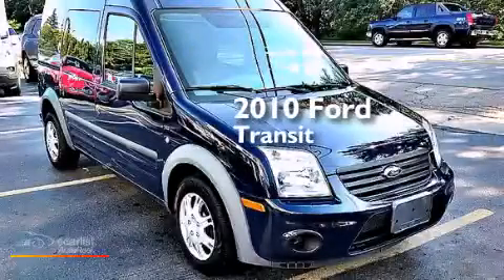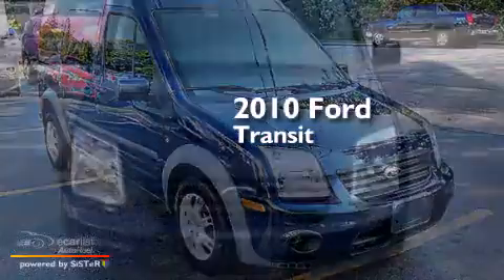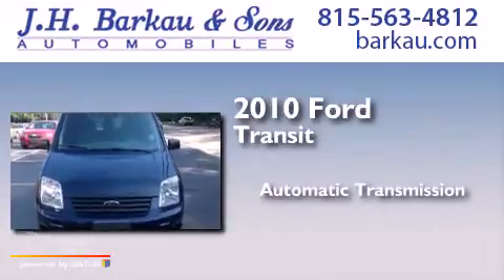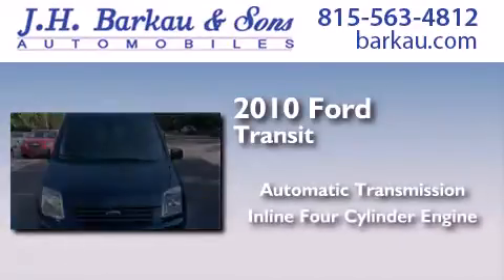2010 Ford Transit Connect Cedarville IL 61013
We have been honored to serve the Cedarville IL area , we promise that your experience at our dealership will exceed your expectations ! Year : 2010 Make : Ford Model : Transit Connect Engine : 2.0L DOHC I4 ENGINE Trans . : Automatic Exterior : Blue Miles : 92,890 Interior : Gray JH Barkau and Sons 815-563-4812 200 N. Stephenson Cedarville , IL 61013